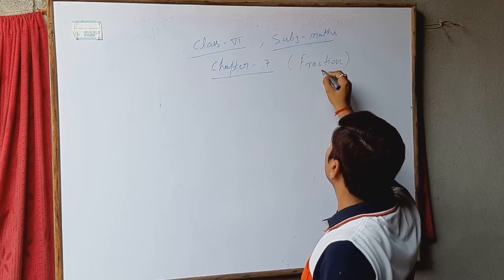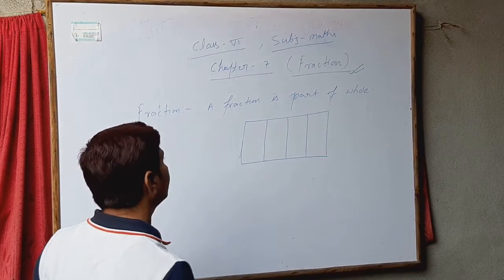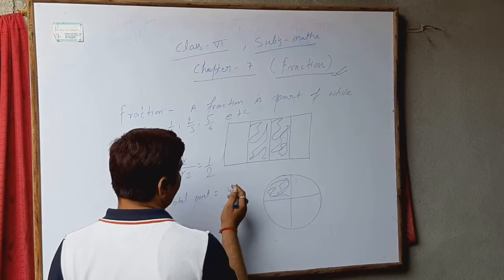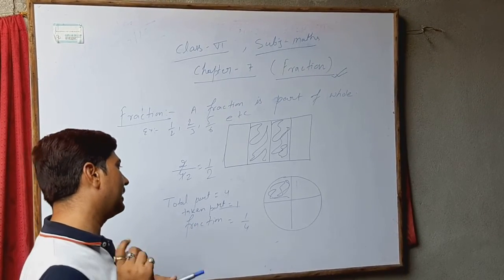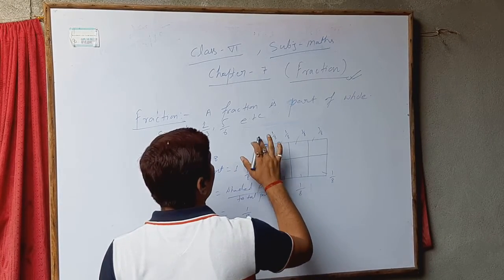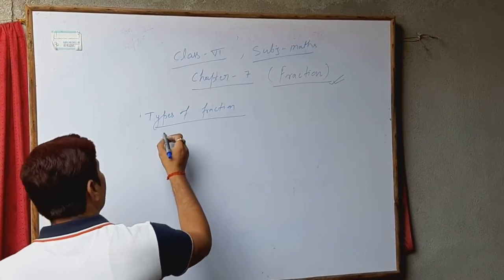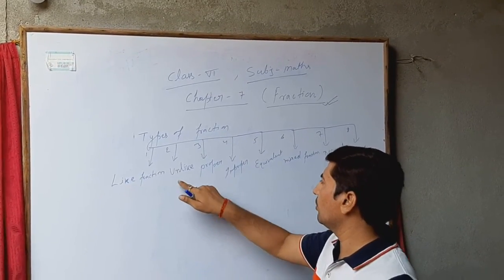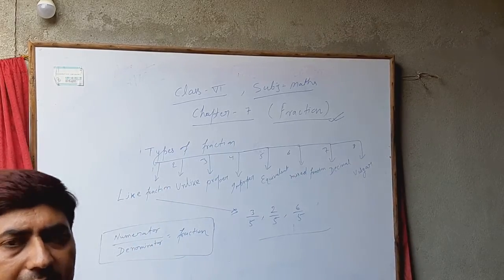Fractions clear concept , By Savindra Sir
Friction ,fraction,